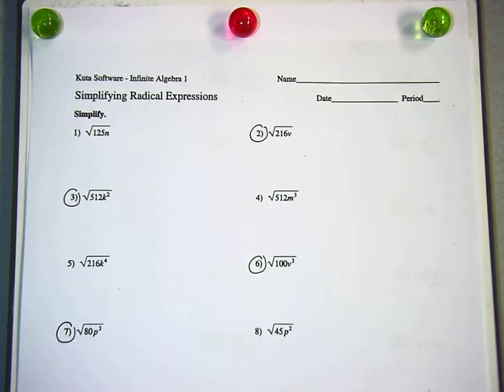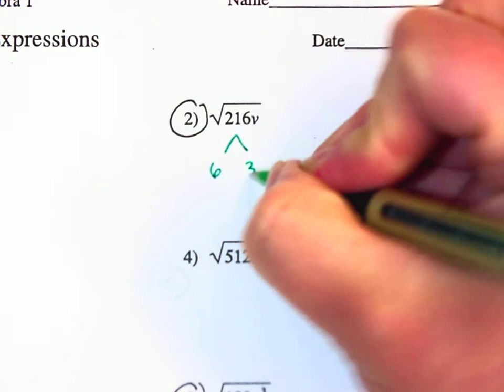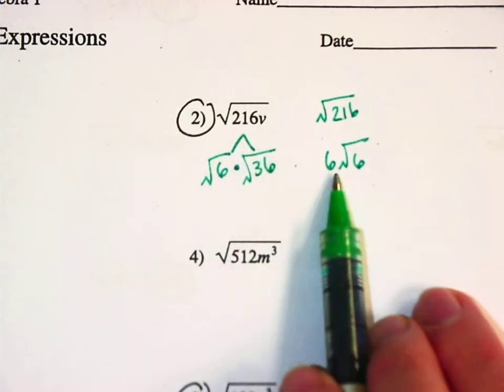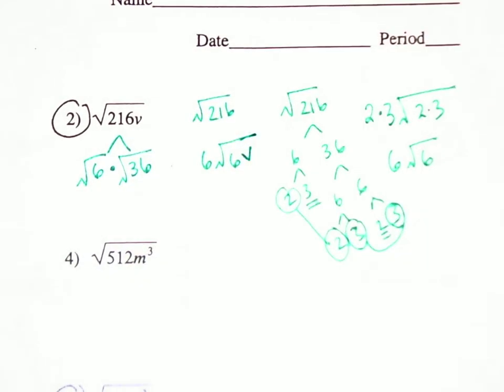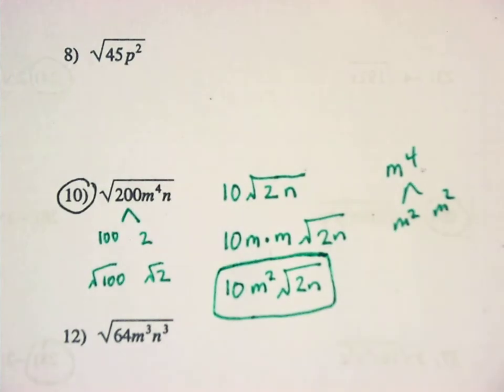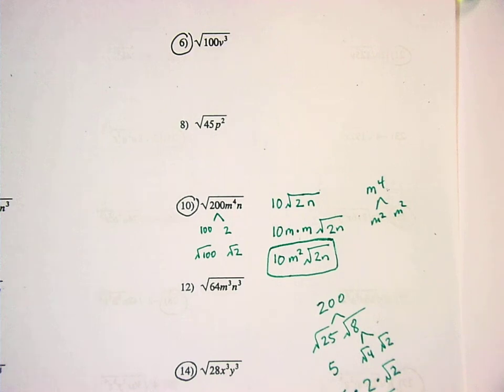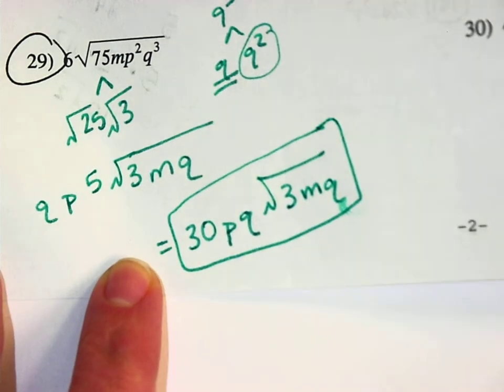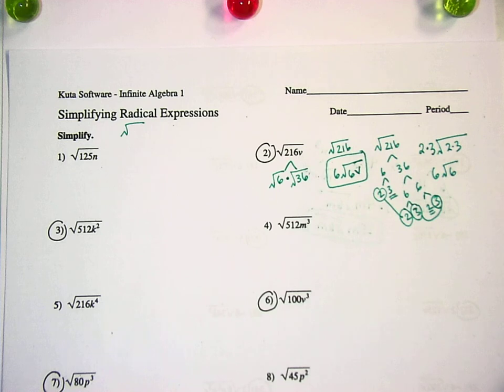10/7 Advanced Math